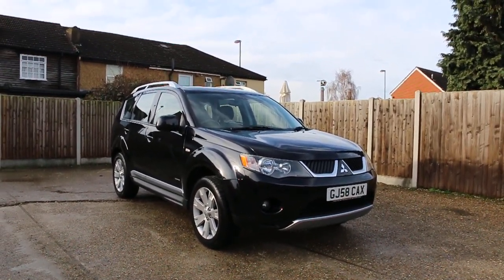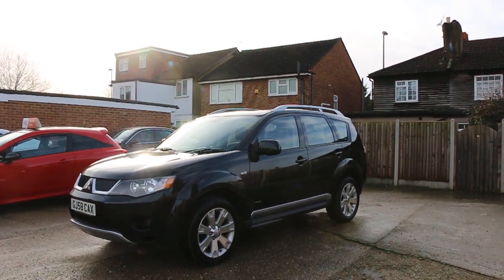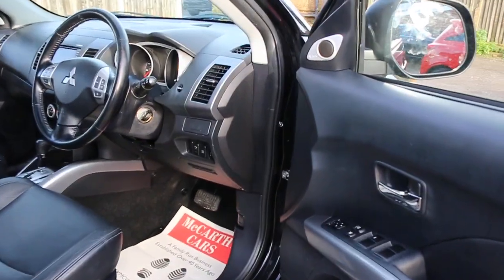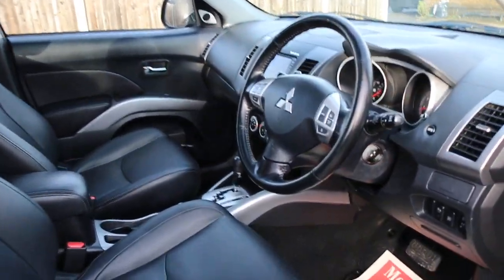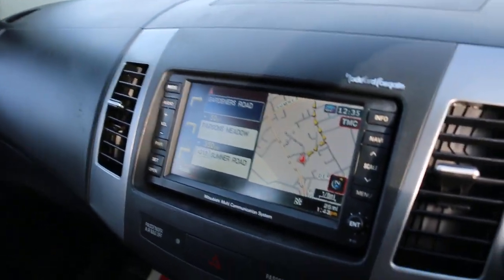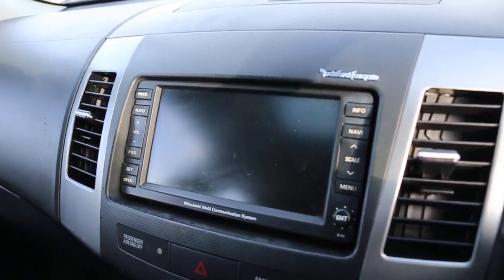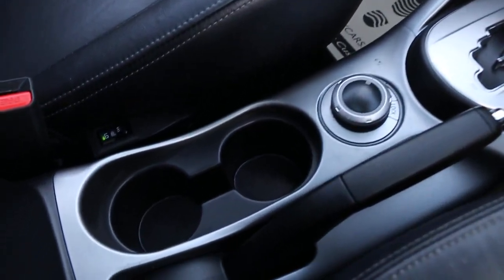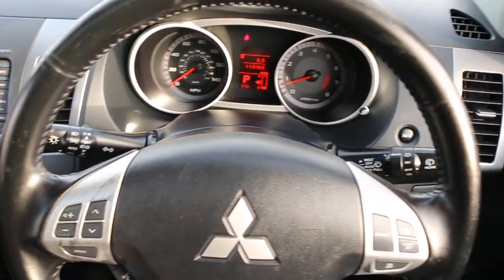Mitsubishi Outlander 2.4 Elegance CVT 5dr GJ58 CAX